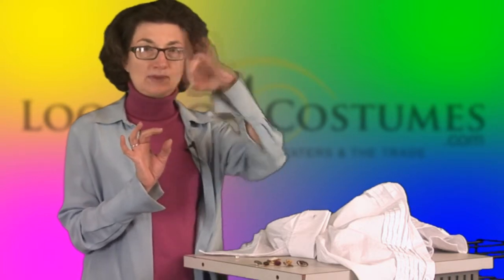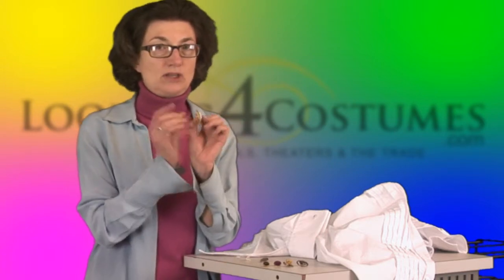Costume Tips - Oversized Cufflinks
Looking4Costumes.com presents Costume Tips!